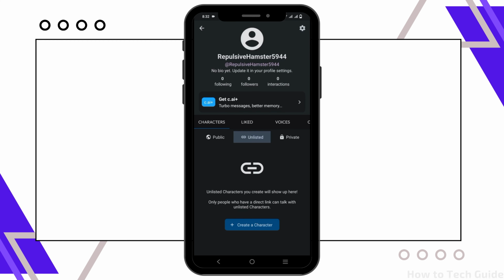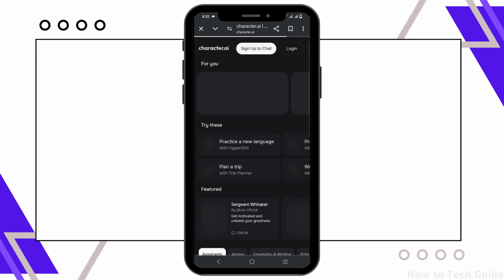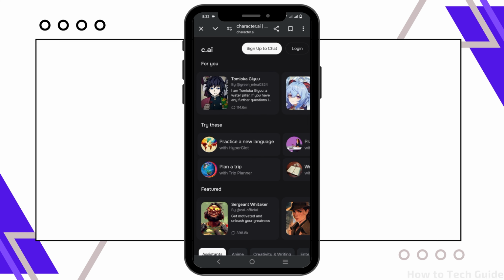How To Fix Character Ai Missing Chat Error | c.ai missing chats 2024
How To Fix Character Ai App Missing Chat Error | c.ai missing chats 2024

Experiencing missing chat errors on Character AI? This guide will help you troubleshoot and resolve issues causing your chats to disappear in 2024. Follow these steps to restore your conversations and ensure a seamless AI interaction!

Timestamps:
0:00 Introduction
0:15 Steps to fix Character Ai missing chat error